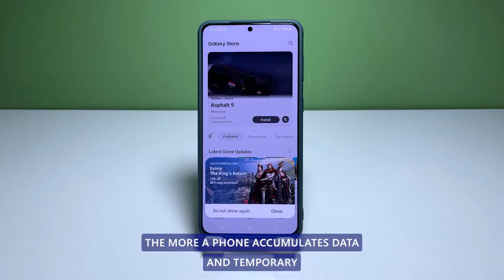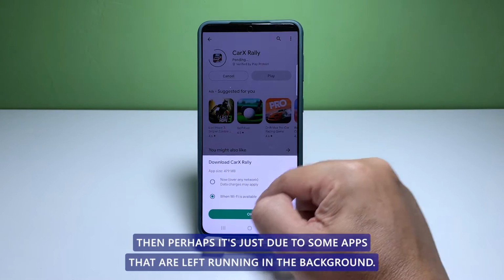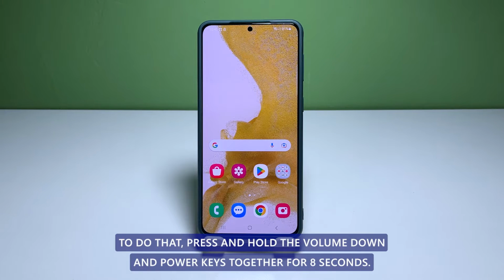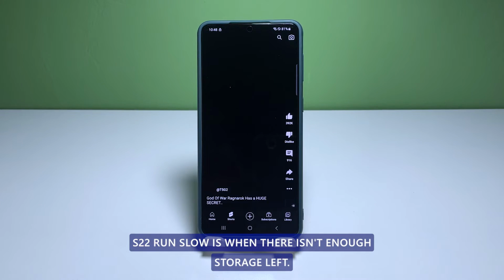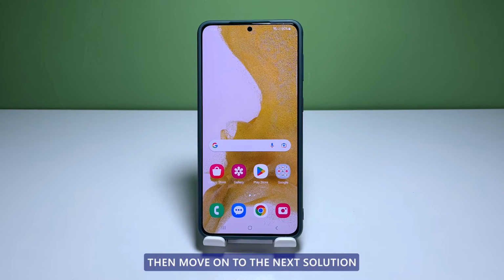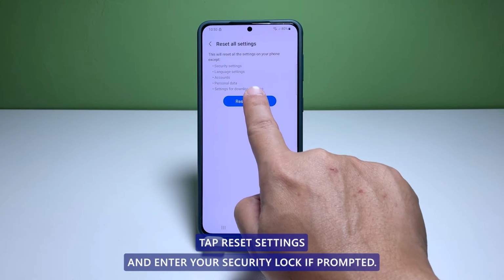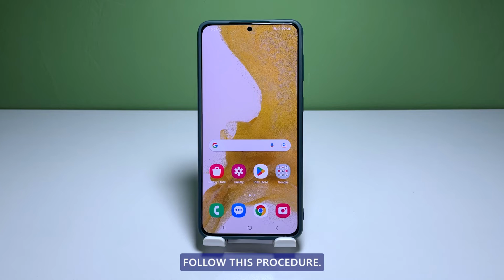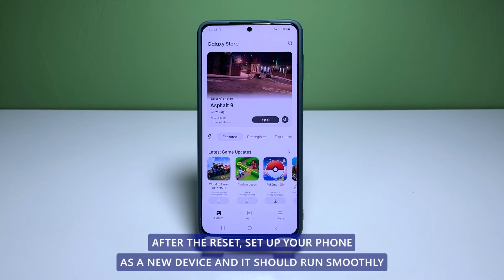How To Fix It If Samsung Galaxy S22/S23 Is Running Slow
1. Restart your phone.

This can often fix minor software issues that may be causing the slow performance.

2. Update your phone's software.

Samsung releases software updates regularly to fix bugs and improve performance. If your phone is not up to date, it may be causing the slow performance.

3. Close background apps.

Apps that are running in the background can use up resources and slow down your phone. Close any apps that you are not using.

4. Clear the cache.

The cache is a collection of temporary files that are used by apps. Clearing the cache can free up space and improve performance.

5. Delete unused apps.

Apps that you don't use can take up space and resources. Delete any apps that you don't use.

6. Factory reset your phone.

This is a last resort, but it may fix the slow performance if all else fails. However, it will erase all of your data, so make sure to back it up first.

If you have tried all of these steps and your phone is still running slow, you may need to contact Samsung for help.

Here are some additional tips that may help:

Avoid using too many apps at once.
Don't install too many apps.
Keep your phone's software up to date.
Clear the cache and data of apps that you don't use often.
Delete unused apps.
Factory reset your phone as a last resort.
If you are still having trouble, you can contact Samsung customer support for help.

00:00 Start
00:26 First solution: Close all apps running in the background.
00:53 Second solution: Force restart your phone.
01:28 Third solution: Check the storage and delete unnecessary data.
02:11 Fourth solution: Reset all settings of your phone.
02:56 Fifth solution: Factory reset your Galaxy S22.